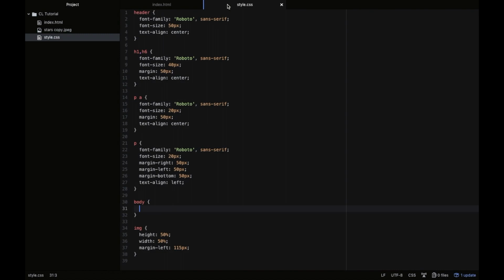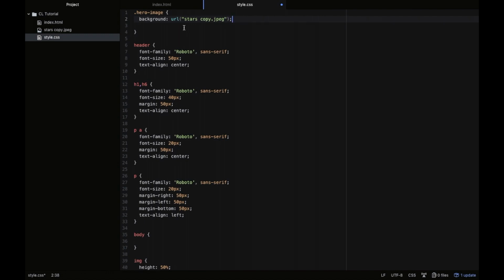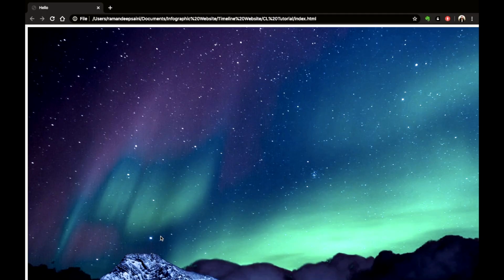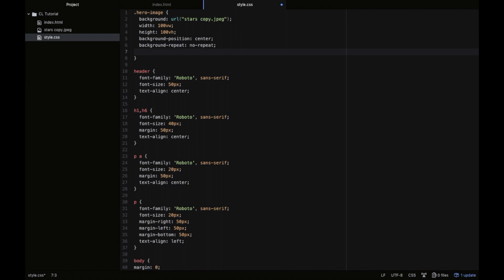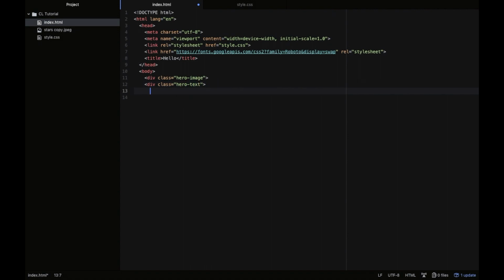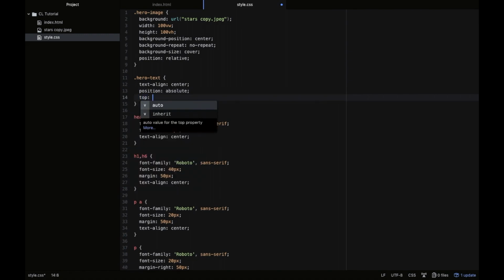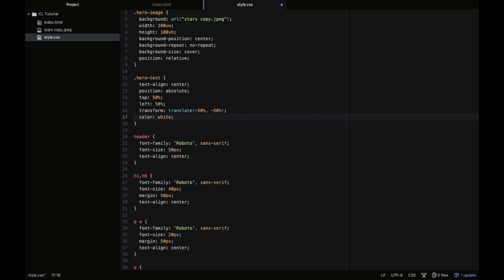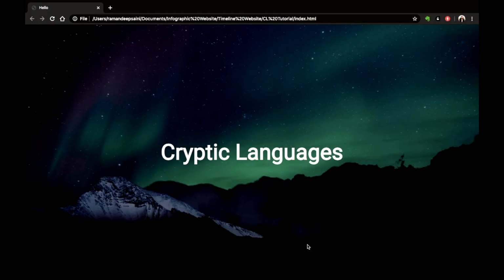Hero Image & Hero Text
This coding tutorial goes over how to create a hero image with text for your website, making it look modern and beautiful.